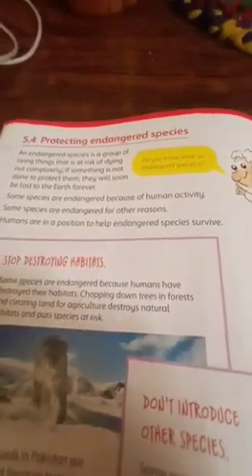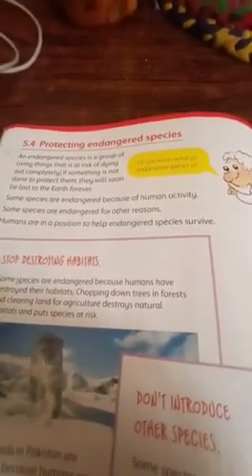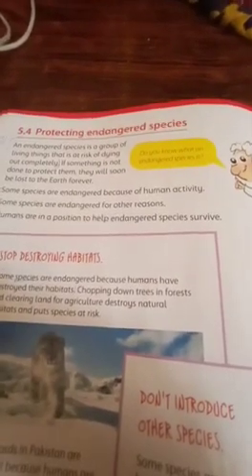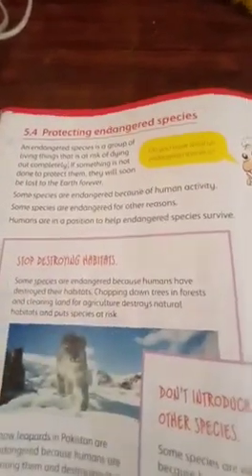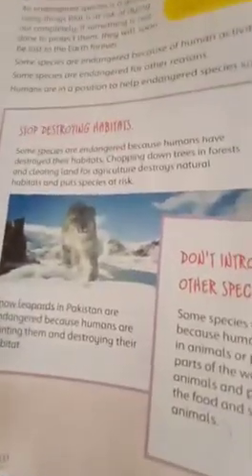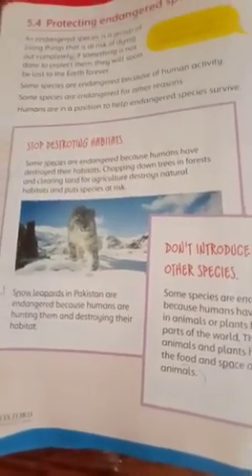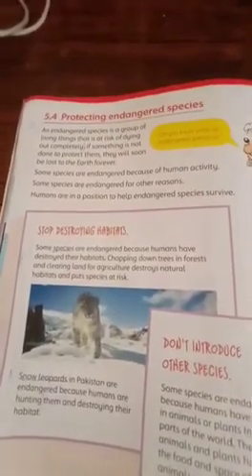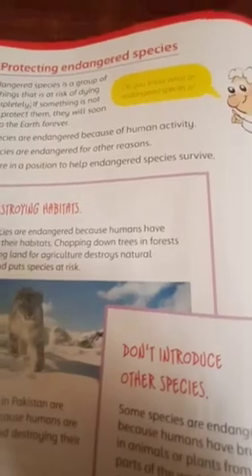Class 3 science unit 5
Video from bint E Munir